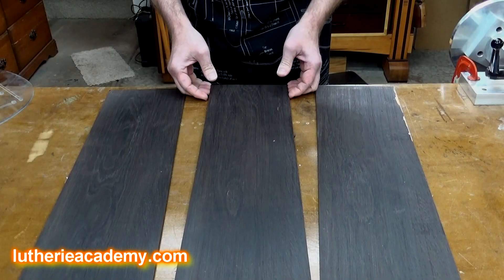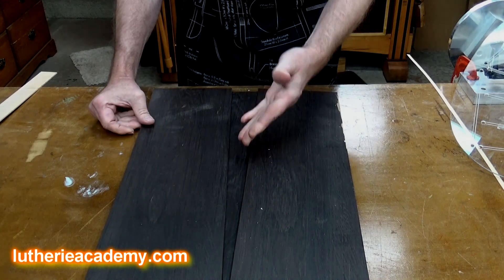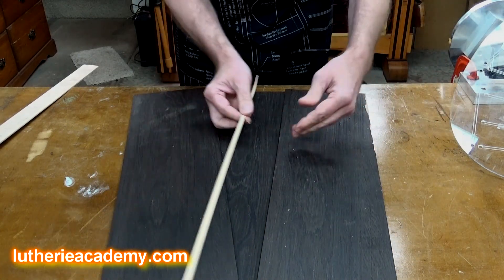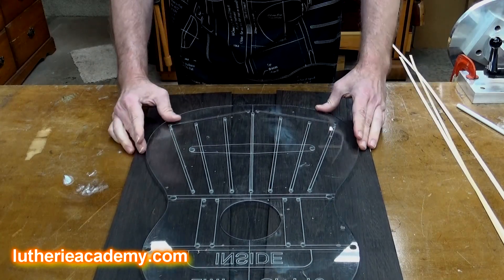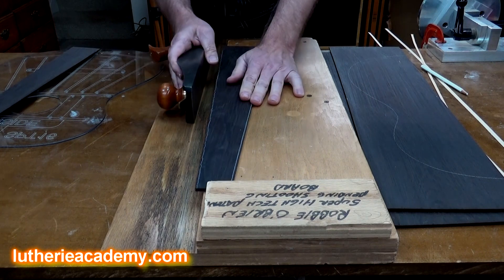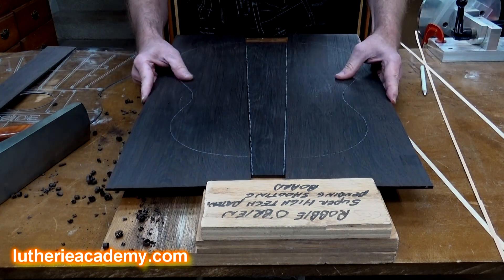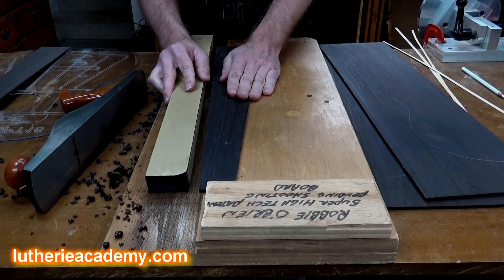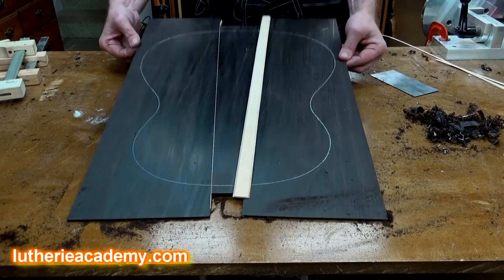Luthier Tips du Jour Mailbag 171 - Three Piece Back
Luthier and Instructor, Robert O'Brien, shows how to make a  three piece back for a guitar.

🔸 Shop favorites
✦ Mask

✦ Saw blades
Thin kerf saw blade for cutting Spanish heel slots and bracing:

🔸 Brazilian treats
Cheese bread:
› Box of 8